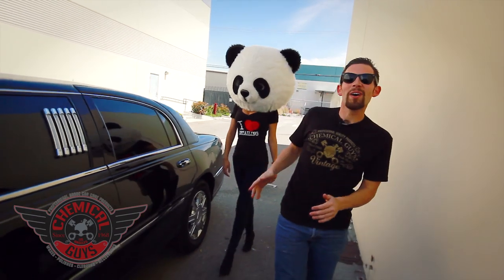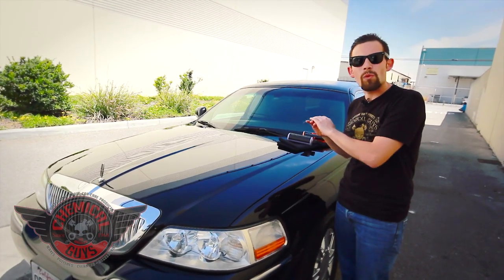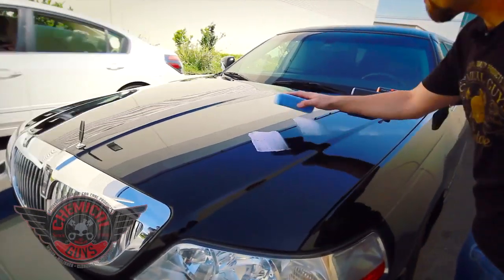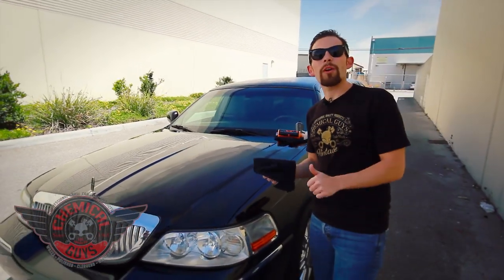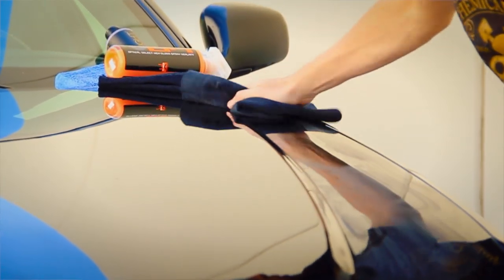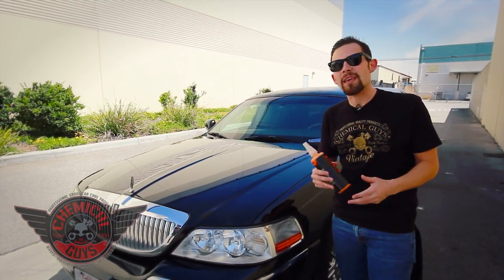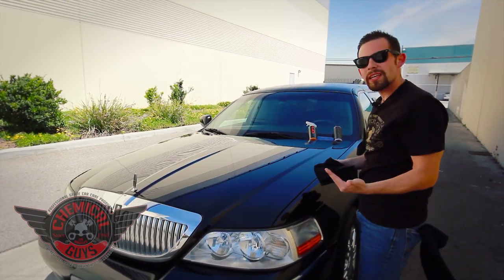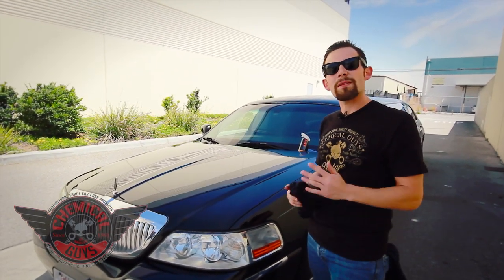How To: Detail a Black Limousine - Chemical Guys Blacklight Hybrid V7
Hybrid V7 & Black Light Detailer's Radiant Finish Kit (5 Items)

About Black Light
If you're looking for a product that will add a tremendous amount of gloss and color enhancement to your paint, then look no further because Black Light has arrived. If you're looking for a product to add a layer of protection from the elements, then Black Light is the go to gloss enhancer. Either way you use it, you will be extremely happy with how the paint looks...regardless of the color. When you read into the product description, you kind of get the idea that it's a gloss enhancer. Then as you read it again you may think it's a sealant. Well you'd actually be correct on both fronts, so let's call it a "gloss-enhancing sealant".

Rigorous Testing
The brain child of 3 years of research done by Chemical Guys Thailand in conjunction with Chemical Guys USA to developing a durable, extremely vibrant, hybrid finish that would deliver the maximum level of color vibrancy and optical brightness while withstanding the harsh and humid climates of Thailand and the vigorous testing of our OEM and professional users. Black Light was originally released for sale only in Thailand as a 1 year case study... the results were amazing. In order to test products under various climates and conditions, a series of products were sent to the UK where further testing would be conducted on Black Light. To say the least, we were very happy with the results.

More About Black Light
Black Light Radiant Finish is crafted and formulated especially for car lovers who aim to achieve the smoothest, sharpest, wettest and brightest reflection possible. Black Light is developed using a fully synthetic nano-blend formulation enriched with the highest available emulsion of gloss enhancers. By combining the finest blend of optical clarity gloss enhancers with Chemical Guys proprietary bi-blend technology Black Light delivers a slick radiant finish unlike anything else.

Hybrid V7 is a revolutionary combination of spray sealant technology and quick detailer that has the capabilities to produce a high gloss shine with optical clarity. Hybrid V7 is designed to remove fingerprints, dust, road grime and debris while providing a high gloss shine teamed with the protection of a sealant. Hybrid V7 is the world's first hybrid detailing spray formulated with rapid bond technology that delivers superior optical clarity with ultimate protection. This amazing hybrid detailing spray will be sure to give you a finish that will impress all the car show judges. Hybrid V7 combines nano-spec engineering with spray sealant technology to produce the highest level of optical clarity. The advanced polymers in Hybrid V7 produce a high gloss transparent shine while providing long lasting UV protection to paint, glass, and virtually any exterior surface. Chemical Guys engineered rapid bond technology that allows Hybrid V7 to bond and disappear into the surface revealing a high gloss finish that professionals and enthusiasts demand. The nano-spec engineering allows this amazing spray sealant to protect any exterior surface, both painted and coated plastics. Hybrid V7 easily removes dust, dirt, debris, fingerprints, and even water spots in seconds while leaving behind a sealant coating that protects your vehicle from harmful UV rays.

Easy Application
The spray capabilities of Hybrid V7 gives you the easiest application with a protective barrier which keeps your car looking amazing and fights off the elements of daily driving. Chemical Guys spent over five years developing optical grade detailing solutions for the aerospace industry to provide cleaning capabilities and protection to airplanes and jets in the harshest environments. Optical grade detailing technology provides ultimate clarity to any painted surface exposing the true essence of beauty that lives inside your paintwork. The transparent high gloss polymers bring life to any color paintwork. Hybrid V7 even works excellent on metallic finishes to make your paintwork sparkle in the sun. Hybrid V7 is the world's first quick detailer and spray sealant hybrid designed to make detailing faster and easier than ever. Once you try Hybrid V7 Optical Select High Gloss Spray Sealant, you will be convinced it's the most revolutionary detailing spray in the world.